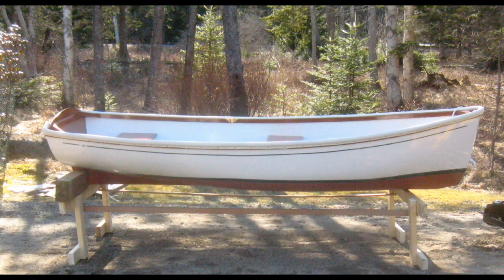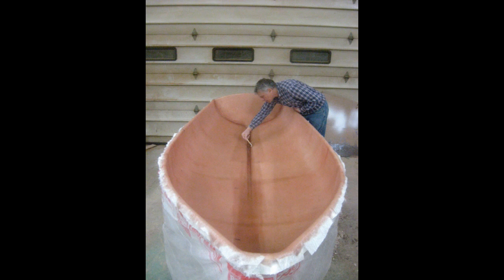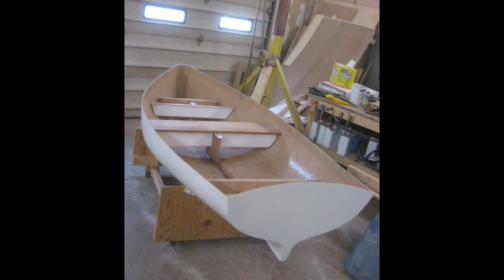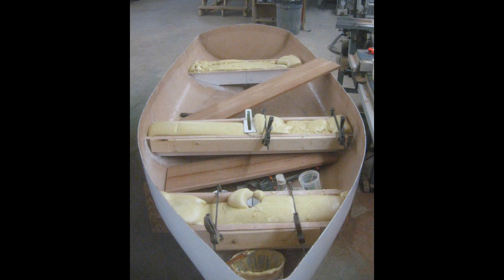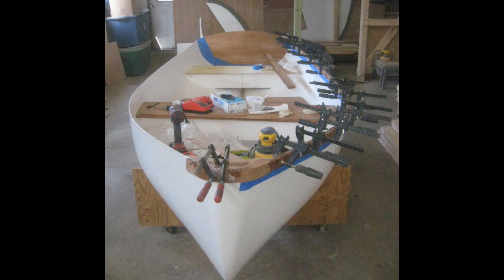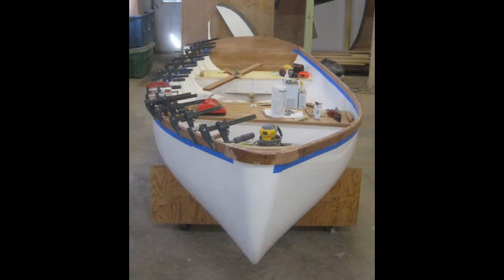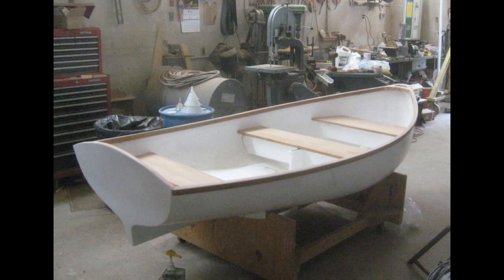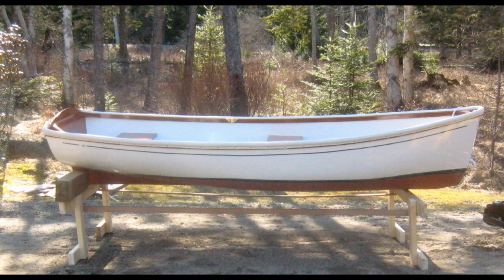Building a 10' Fiberglass Dinghy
In this video I narrate a series of slides of the build of my Great Harbor 10 dinghy.